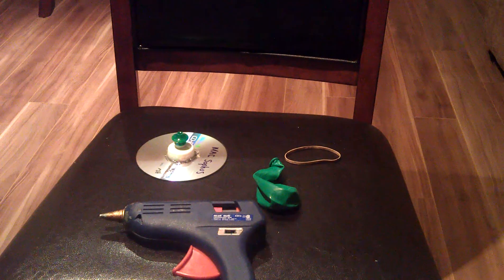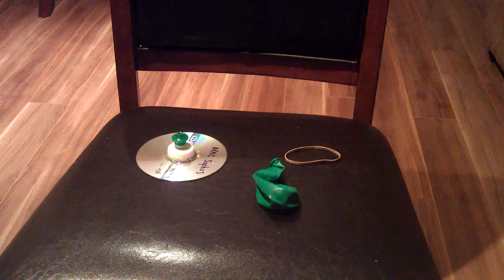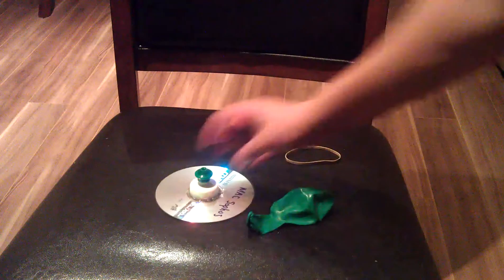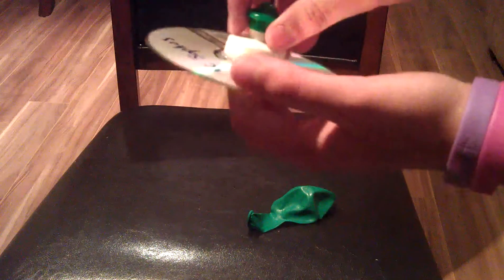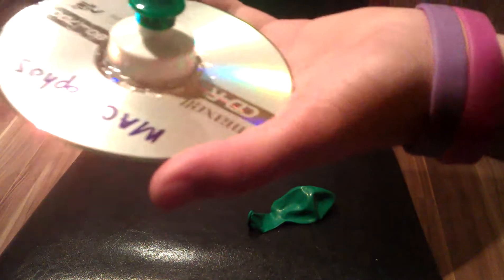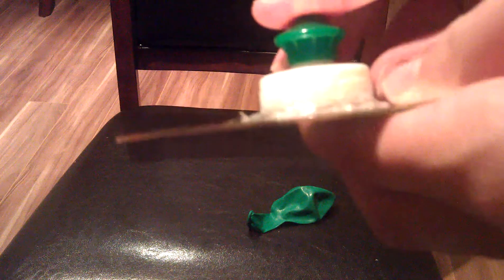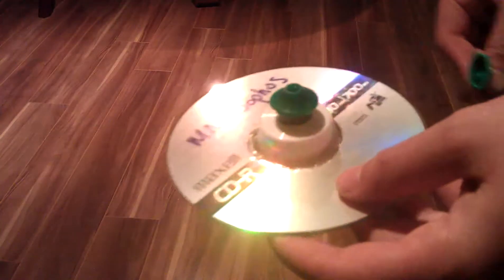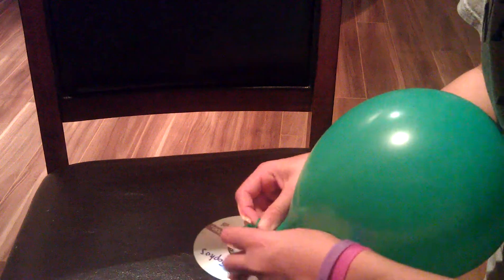How To Make A Balloon Powered CD Hovercraft